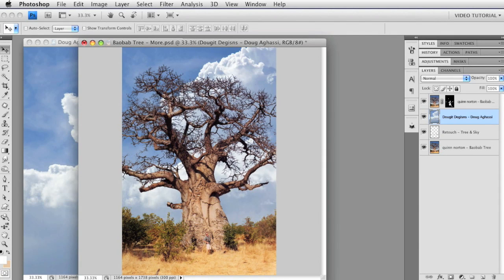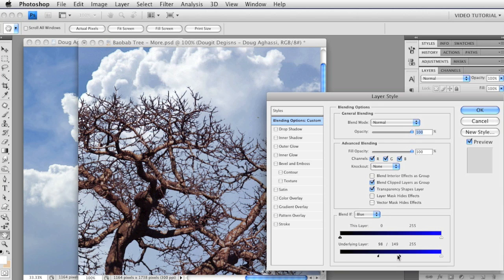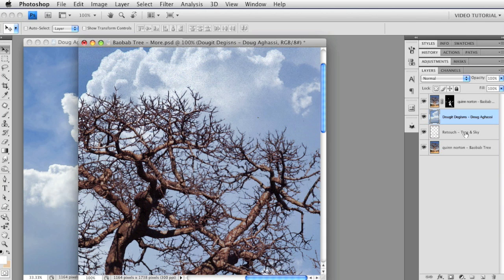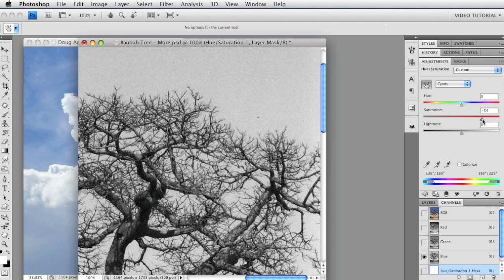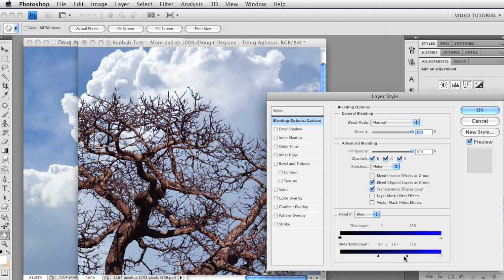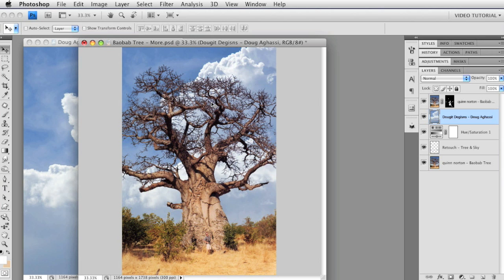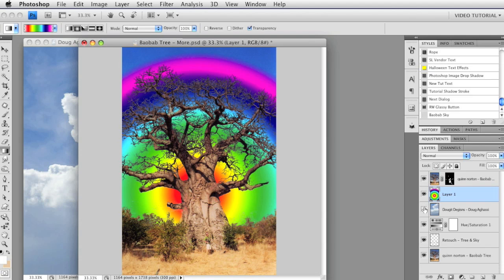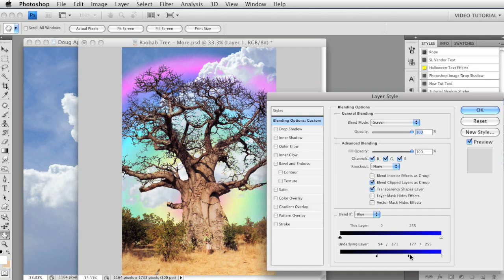Change Sky with Blend If - Part 2 - Photoshop Tutorial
More fun with the Blend If portion of the Layer Style dialog in Photoshop! This is the second part of two.